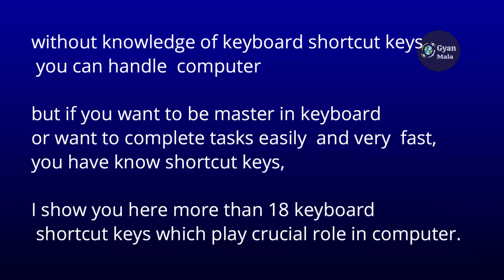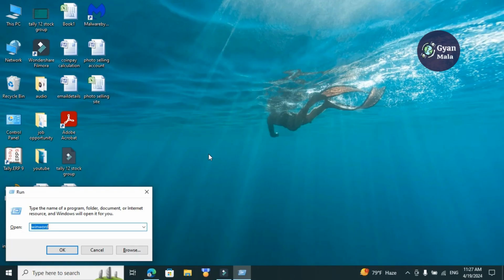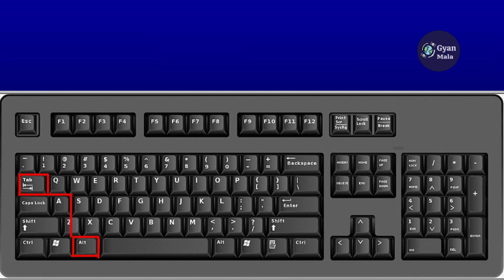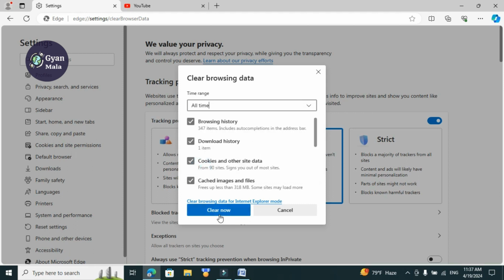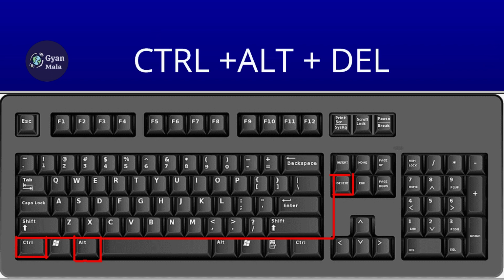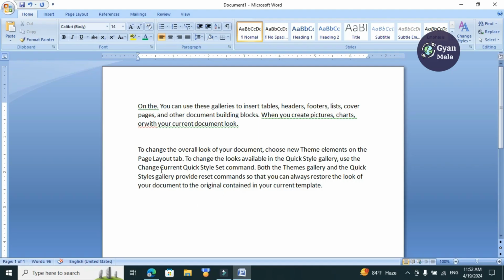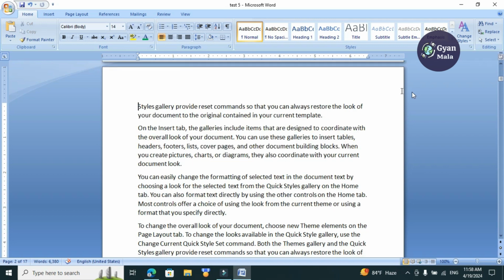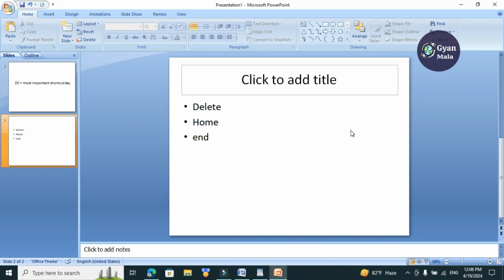Shortcut Mastery: Becoming a Computer Master with Key Commands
Mastering key commands can indeed transform you into a computer whiz! Whether you're navigating files, programming, or just trying to speed up your workflow, knowing the right shortcuts can save you a ton of time and make you look like a pro. Here's a guide to help you become a keyboard ninja:

Ctrl + Tab / Cmd + Tab: Switch between tabs or applications
Ctrl + W / Cmd + W: Close current window or tab
Ctrl + T / Cmd + T: Open new tab
Ctrl + Shift + T / Cmd + Shift + T: Reopen the last closed tab (works in many browsers)
Alt + Tab: Switch between open programs (Windows)
Cmd + `: Switch between windows of the same application (Mac)
File Management Shortcuts:
Ctrl + N / Cmd + N: New File
Ctrl + O / Cmd + O: Open File
Ctrl + S / Cmd + S: Save File
Ctrl + Shift + S / Cmd + Shift + S: Save As
Ctrl + P / Cmd + P: Print
Web Browsing Shortcuts:
Spacebar: Scroll down a page (when not typing)
Shift + Spacebar: Scroll up a page (when not typing)
Ctrl + F / Cmd + F: Find on page
Ctrl + D / Cmd + D: Bookmark page
Ctrl + Shift + Delete / Cmd + Shift + Delete: Clear browsing data
Productivity Shortcuts:
Ctrl + Shift + Esc: Open Task Manager (Windows)
Cmd + Space: Open Spotlight Search (Mac)
Alt + F4: Close current window (Windows)
Cmd + Q: Quit Application (Mac)
Coding Shortcuts:
Ctrl + / / Cmd + /: Comment selected lines
Ctrl + Shift + L / Cmd + Shift + L: Split selection into lines
Ctrl + Shift + D / Cmd + Shift + D: Duplicate current line
Ctrl + Shift + K / Cmd + Shift + K: Delete current line
Ctrl + Space / Cmd + Space: Auto-complete (in many IDEs)
Advanced Shortcuts:
Ctrl + Shift + N / Cmd + Shift + N: Open new incognito/private window
Ctrl + Shift + P / Cmd + Shift + P: Open a private browsing window
Windows key + D / Cmd + Mission Control: Show desktop (Windows / Mac)
System Shortcuts:
Ctrl + Alt + Delete: Open Task Manager (Windows)
Cmd + Option + Escape: Force quit an application (Mac)
Windows key + L: Lock computer (Windows)
Cmd + Option + Power button: Force restart (Mac)
Learning and practicing these shortcuts can significantly enhance your efficiency and productivity on the computer. Start integrating them into your daily workflow, and soon you'll be navigating your digital world like a true master!